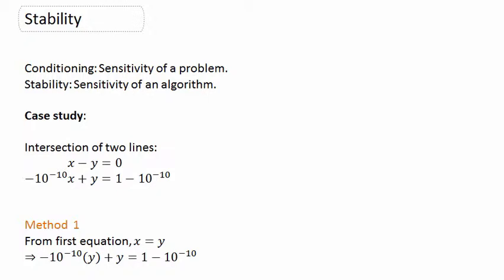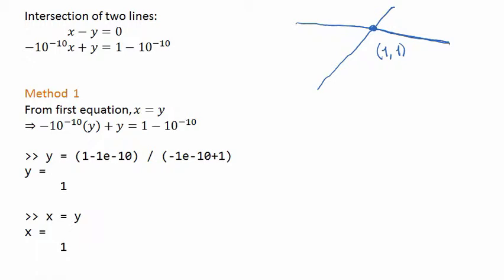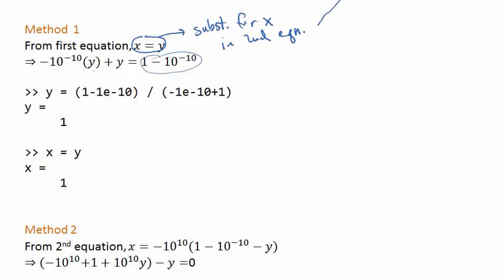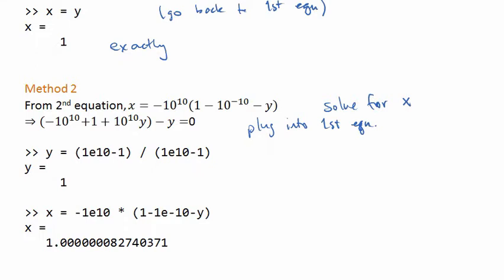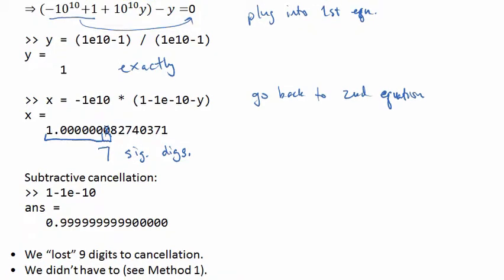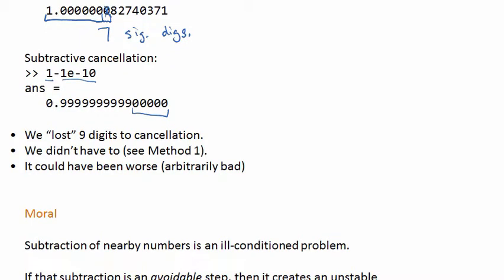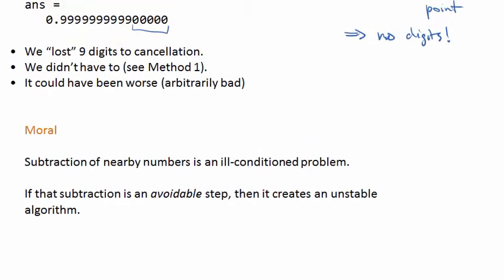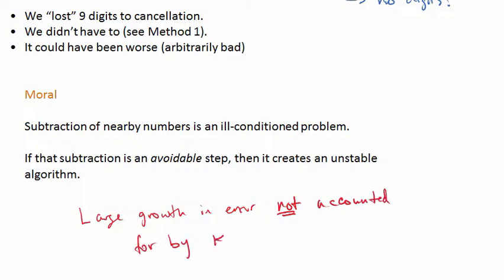MATH 426: Stability